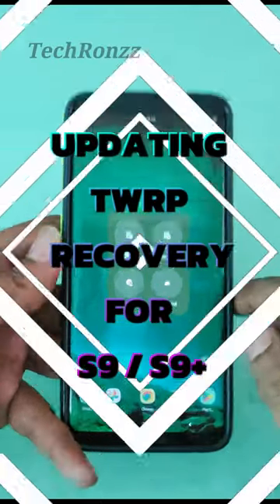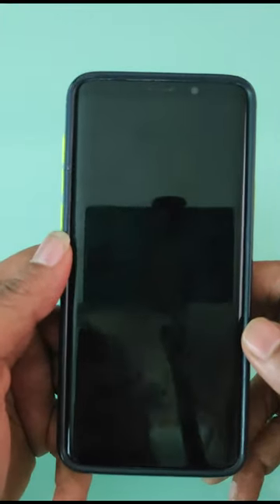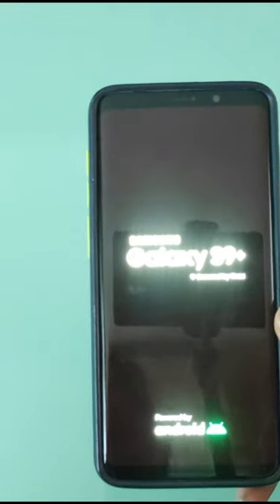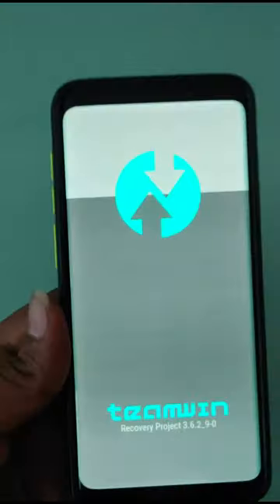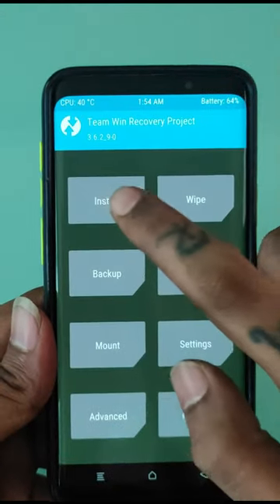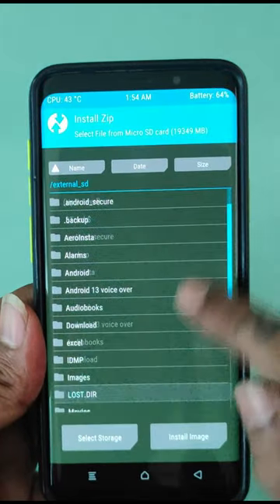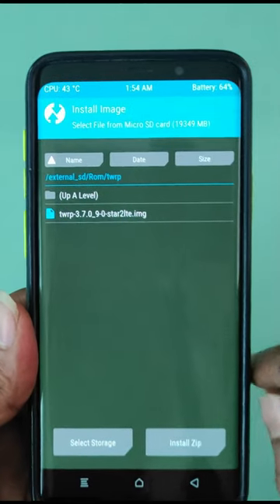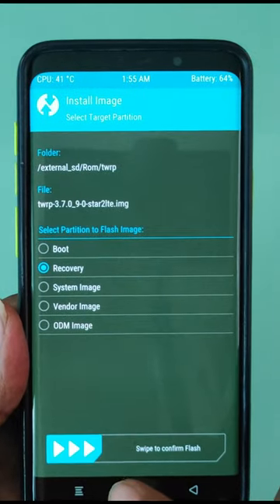How To Update TWRP Recovery With TWRP Recovery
You can use the same method with each and every Phone or Model. (It's the Universal Method)